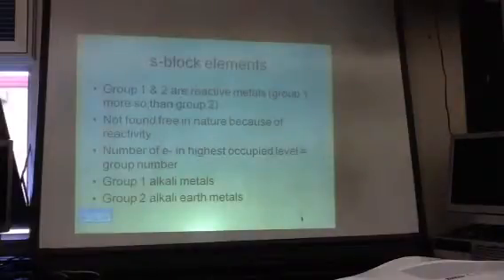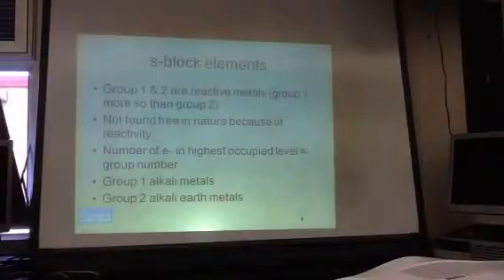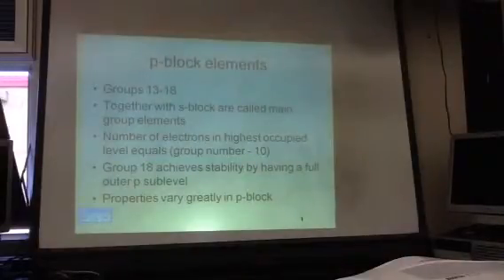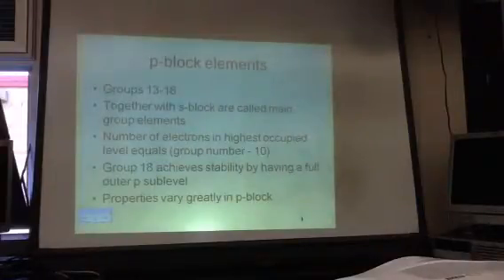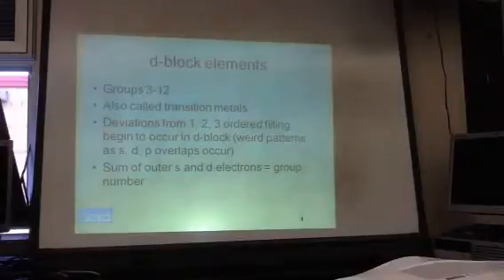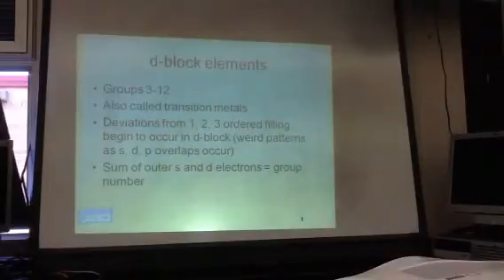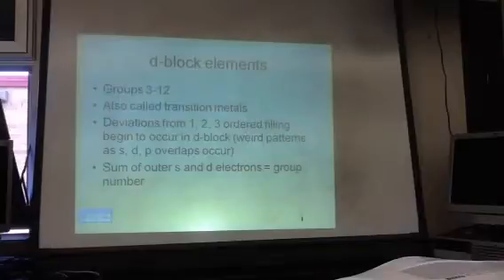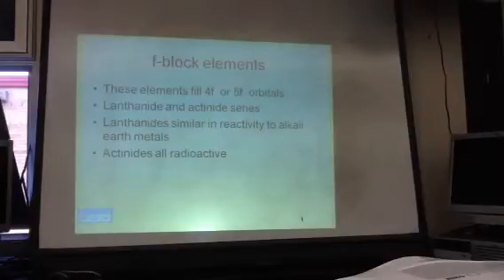Chem 10/18/13 chp 5 lecture part 5